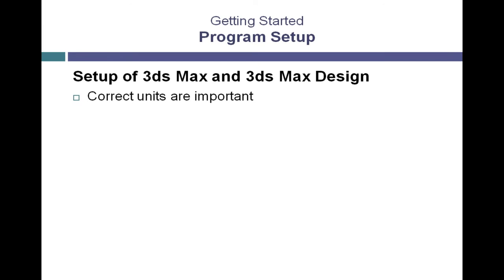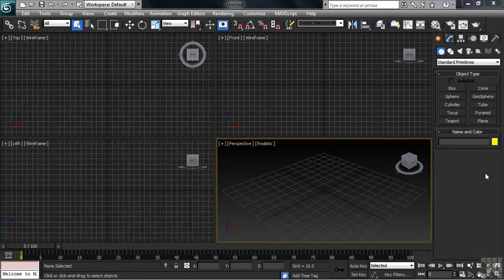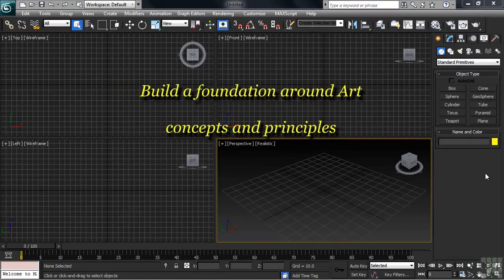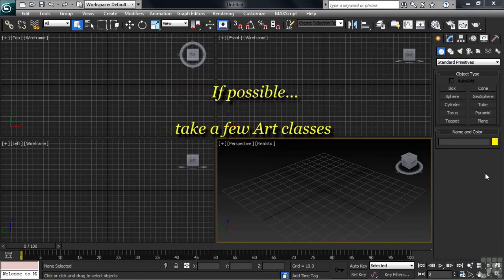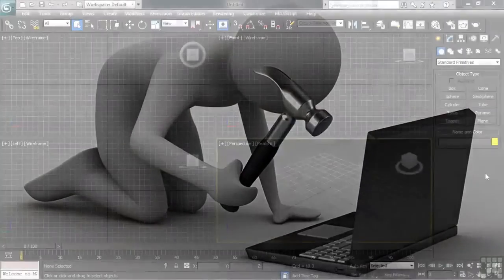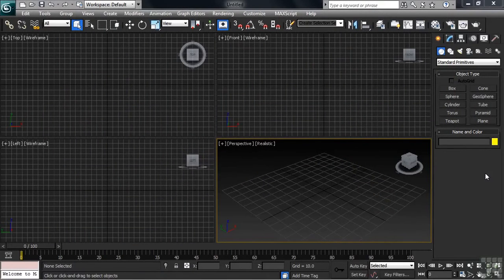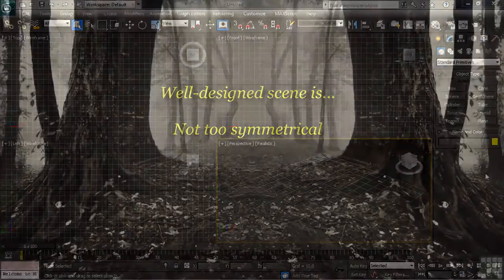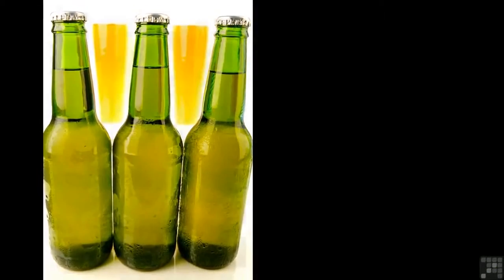My Edited Video